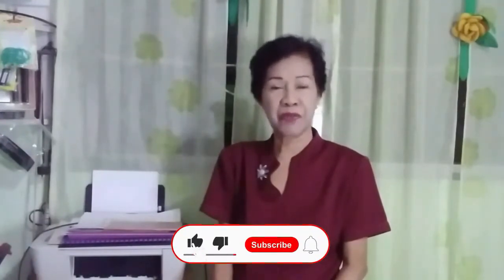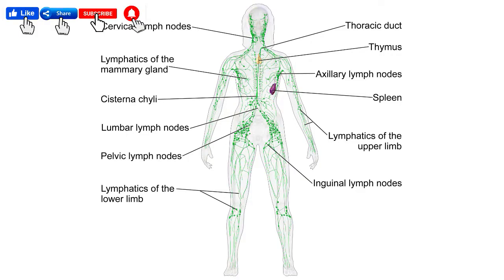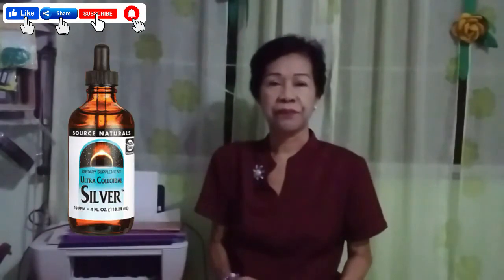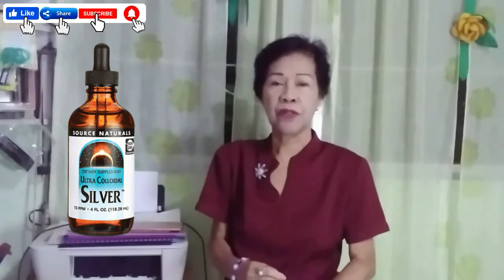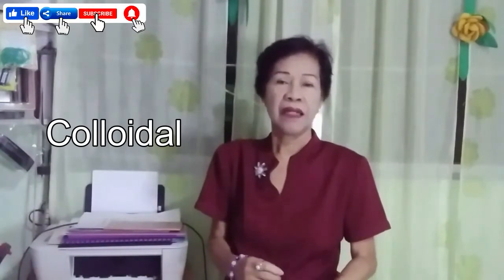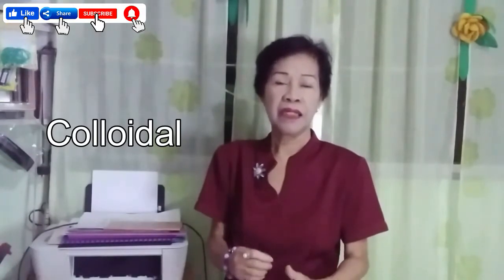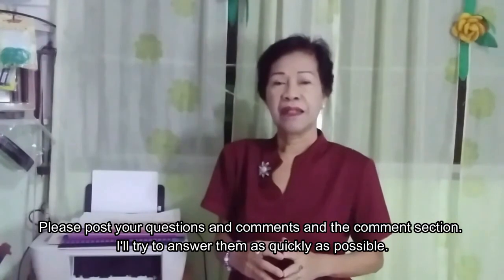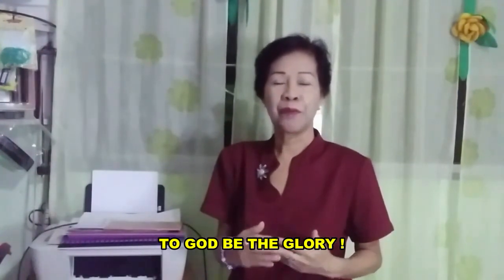Vanish Dermatitis For Good-(English)-Daisy F. Tey, Ph. D., M.D. (AM)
Understanding the root/s of diseases is essential in effective healing. This video tackles the root of dermatitis, as well as, how natural treatment protocol is appropriately carried out.